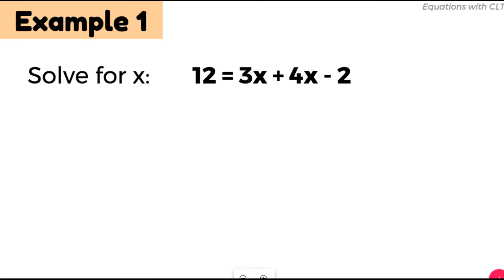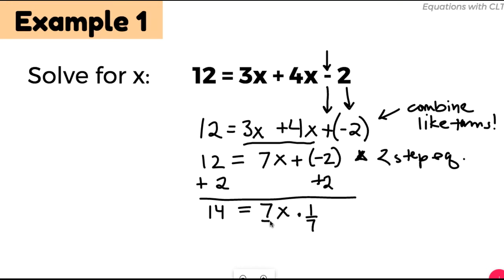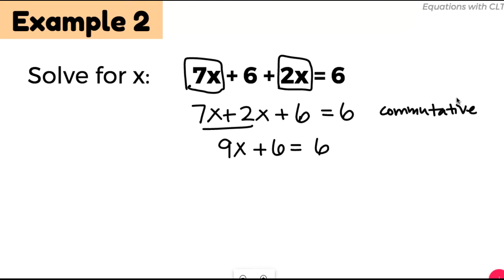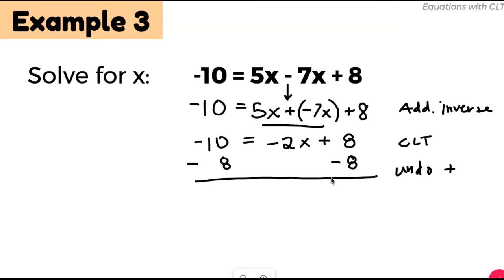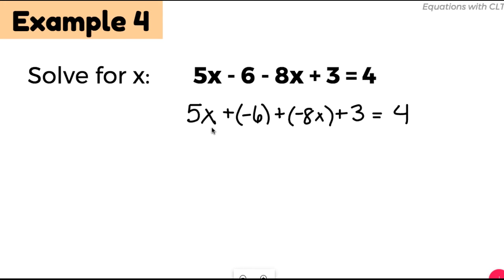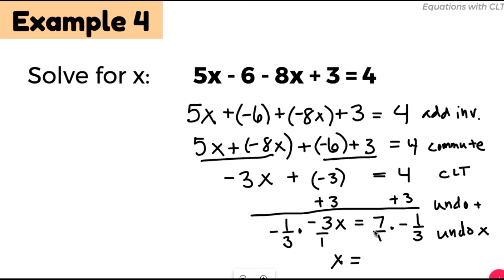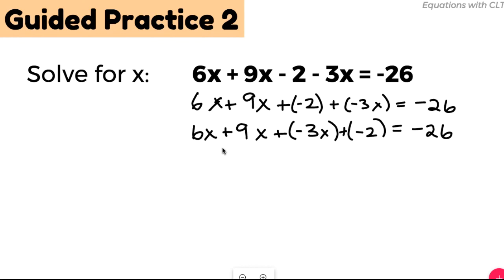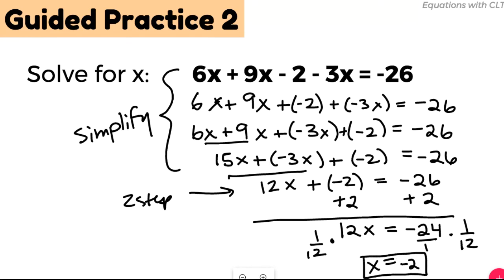LE15 Equations with Combining Like Terms NOTES